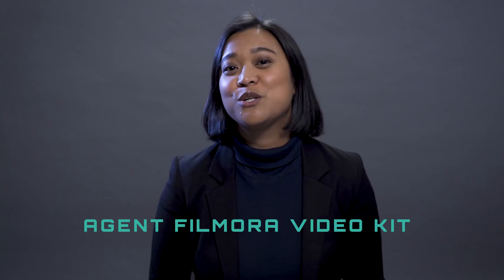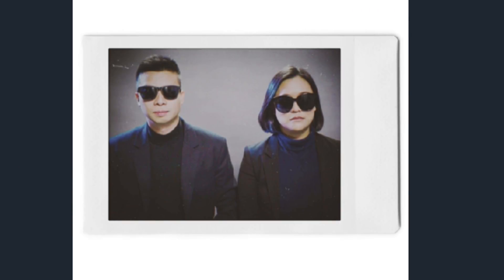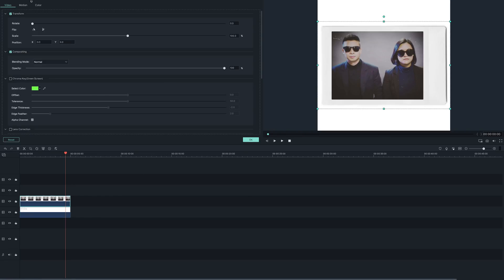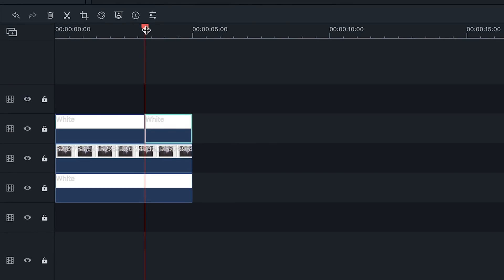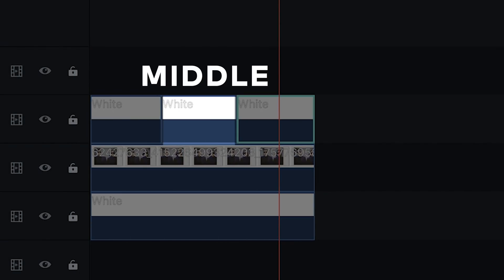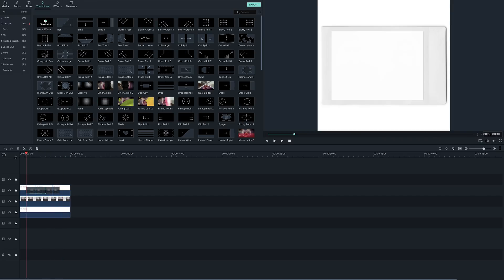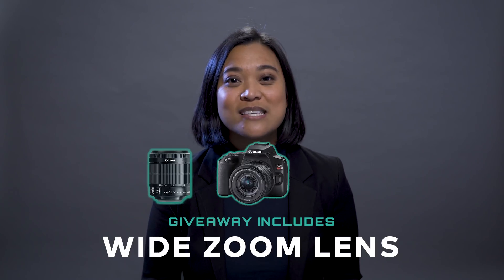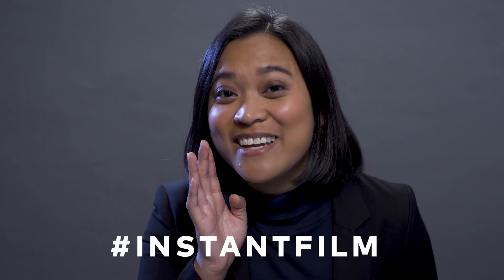Instant Film Effect with Filmora9 | AgentFilmora Secret Hack Series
Learn how to WIN a Canon SL3 and more // Who doesn’t like a cool Polaroid!? Did you know you can create a instant film developing effect using Filmora9 transitions? In this video we're going to show you how! PLUS Watch until the end to find out the secret code for your chance to win the AgentFilmora Video Kit!

If you’re going to VidConUS, visit the Filmora booth 1501 for a chance to meet the team, learn how to edit videos, participate in exciting photo/video opportunities, and enter to win exclusive prizes!

Good luck, agents, and keep creating!